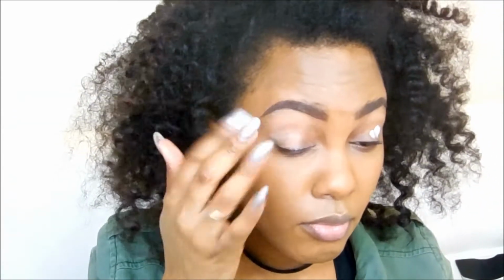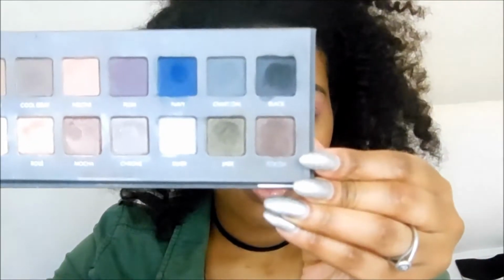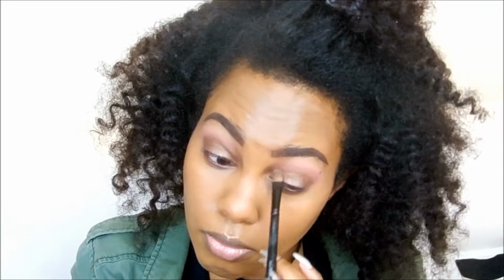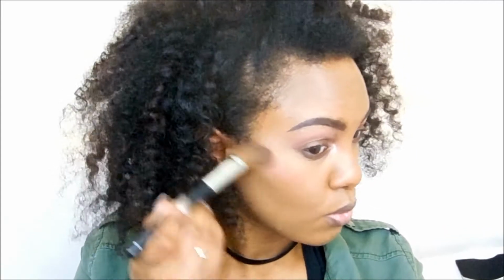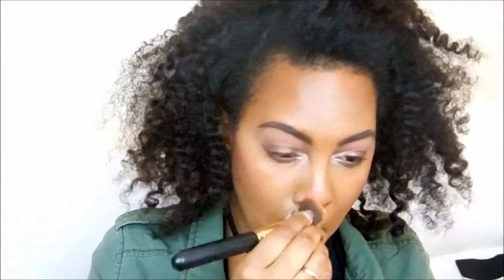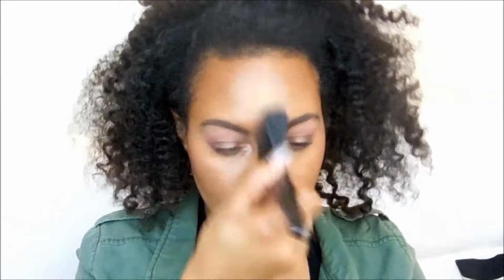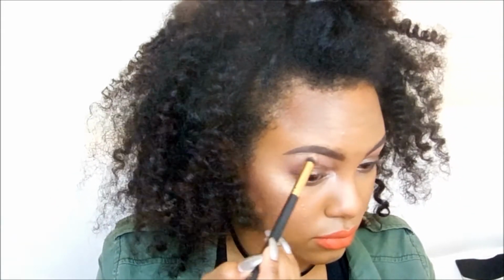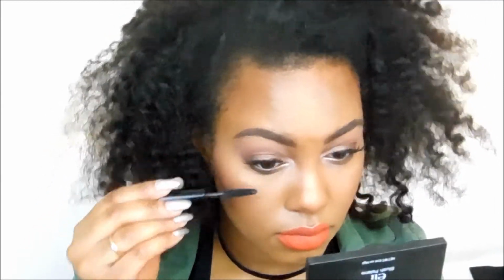Kylie Lip Kit 22 Tutorial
*Open for everything you want to know*
Skip the tutorial and get to my thoughts on the lip kit here 7:40

Just a heads up I did my foundation prior to camera. If you have any questions or requests please drop them in the comment box below. Oh yes, sorry for the blurry quality during the end, my camera strangely didn't focus -_-

I purchased the shade 22 from the Kylie Cosmetics
I haven't ever found a dupe for this unfortunately which is why I ended up purchasing this color. Some people resell them, but I don't know a trusted reseller. I'll up date this if I do though!

Nars 15 brush is discontinued